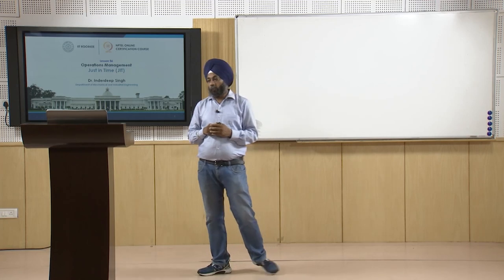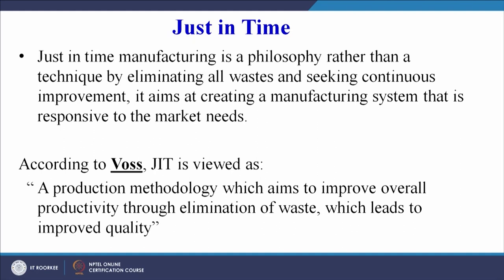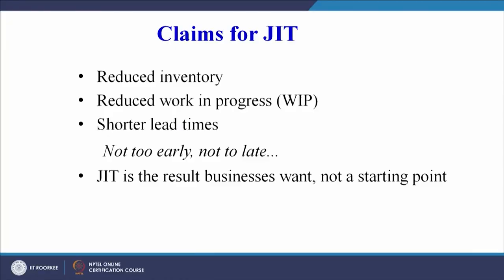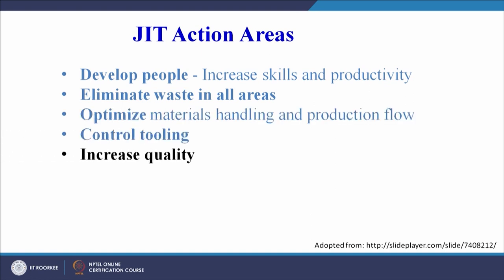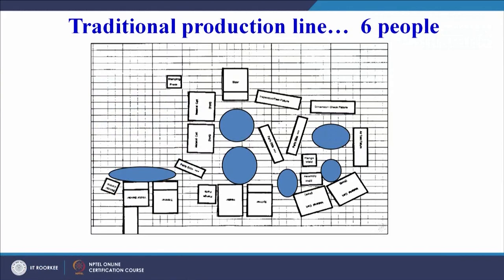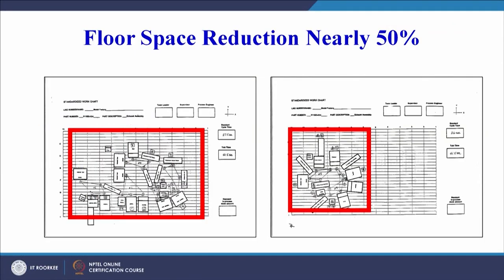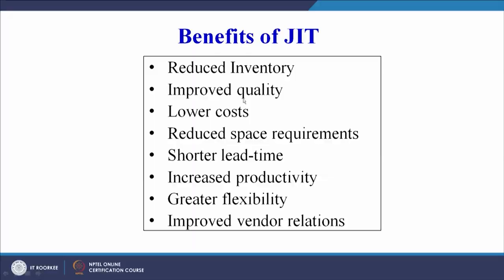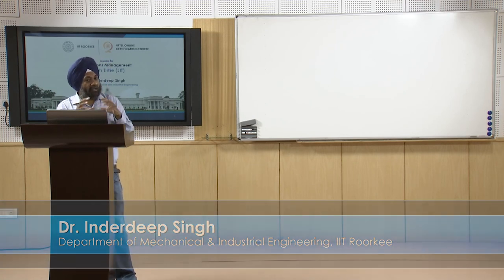Lecture 56 Just In time (JIT)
Basics of JIT
The Seven Wastes
Principles of JIT Manufacturing
Benefits and Disadvantages of JIT